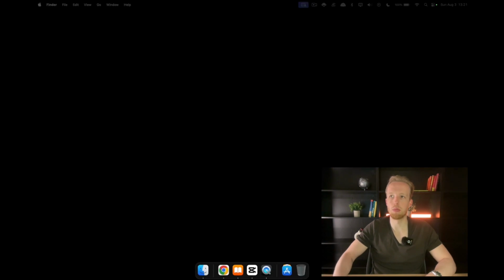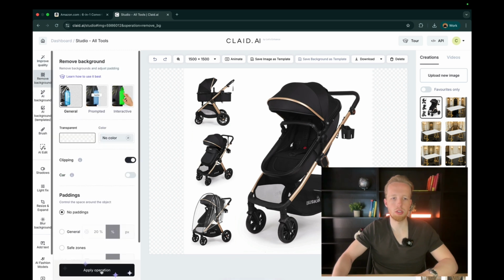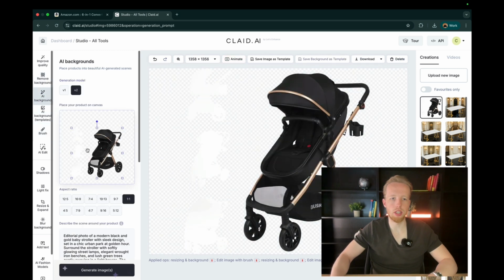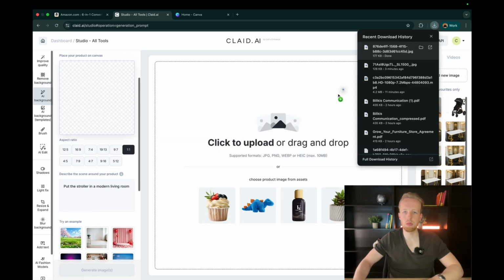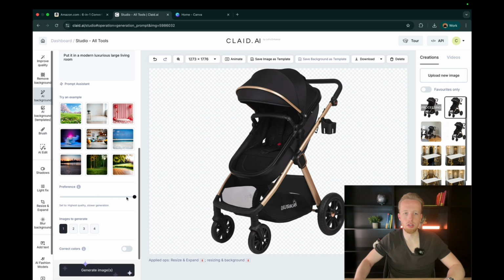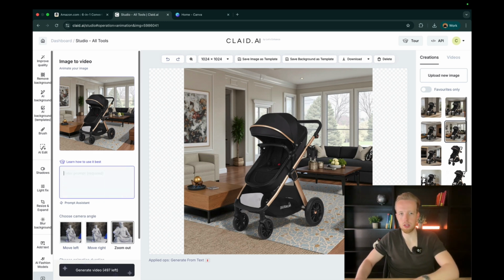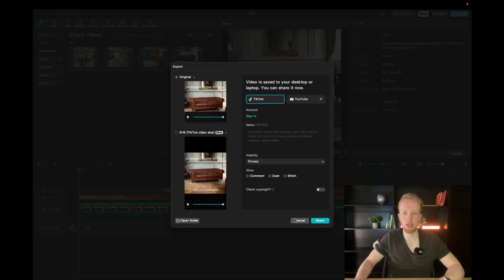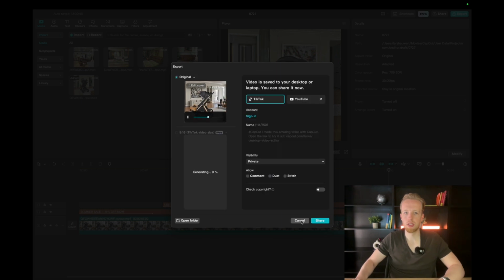From 0 to $100k With One Winning Meta Ad (Shopify Dropshipping)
You're probably as tired of pitches and case studies as I am, but if you're interested in seeing how we make e-commerce store owners beyond these videos, take a look at the link below. It's straightforward, with no gimmicks or email sign-ups required: